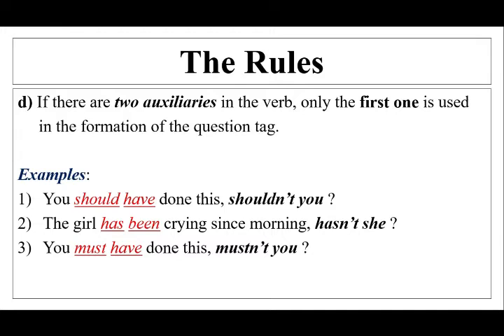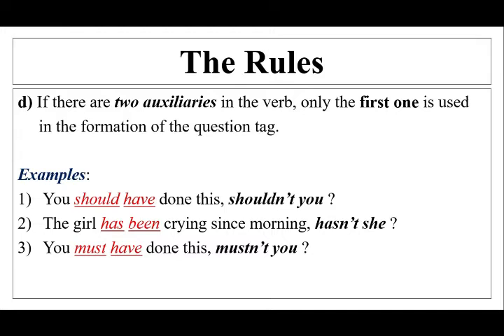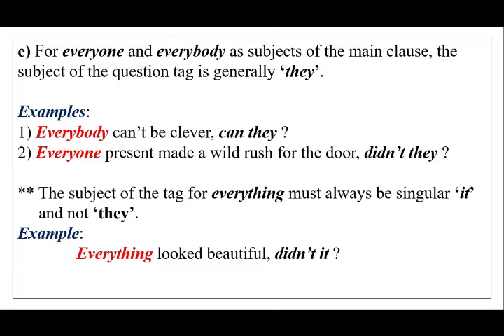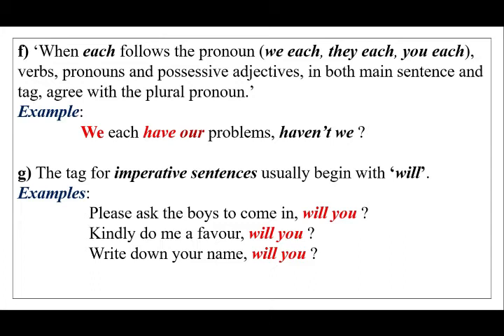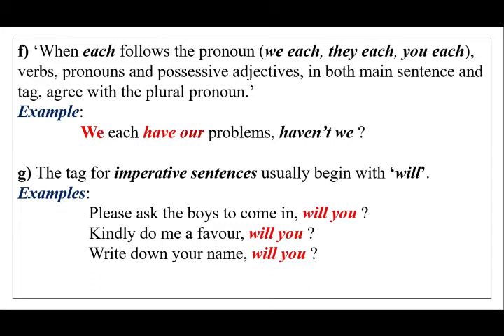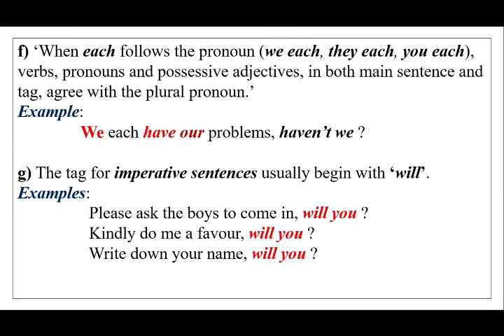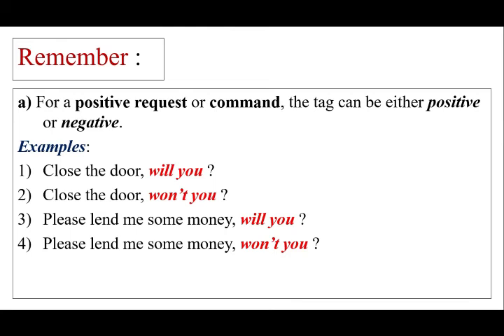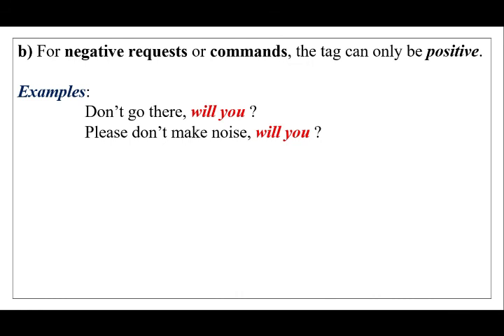Alt. English Class XI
Question Tags II